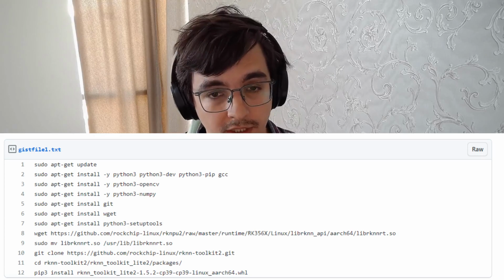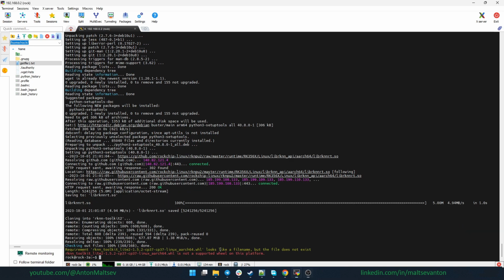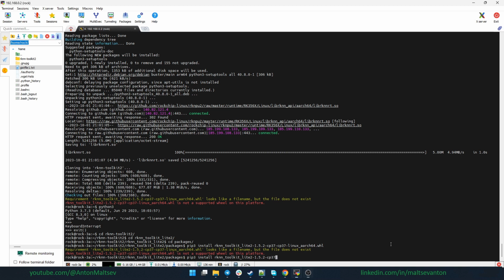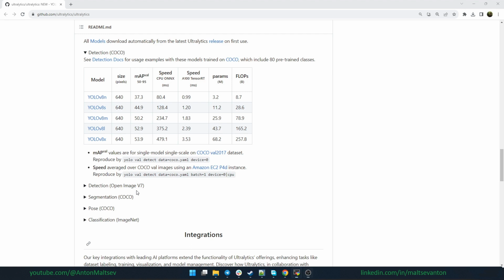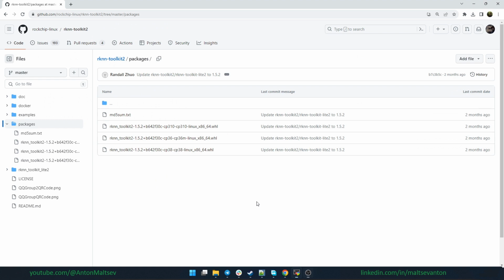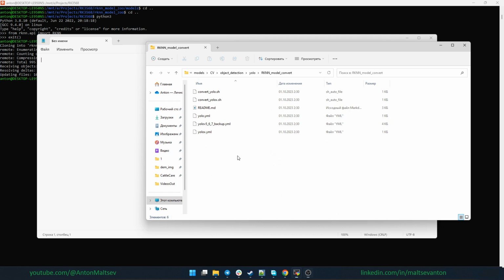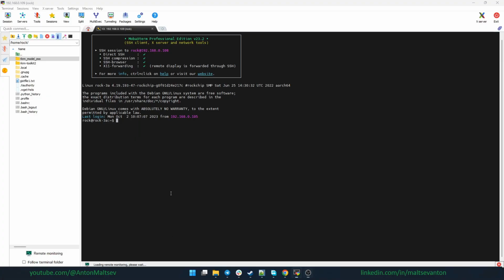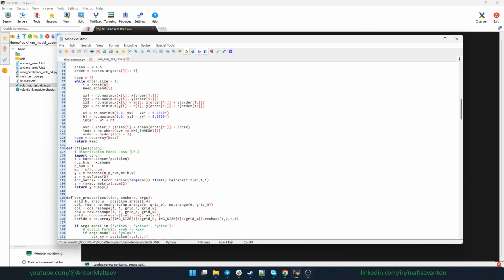Running YOLO (Yolov8, Yolov5, Yolov6, YoloX, PPYolo) on RockChip NPU (RK3566, RK3568,RK3588, RK3576)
00:00:00 - Intro
00:01:46 - What system should I use?
00:03:38 - Logic of the pipeline
00:04:50 - First step. Set up the system.
00:11:19 - Second step. Set up RKNN YOLOv8 export on a host machine.
00:13:49 - Third step. Set up Rknn-Toolkit on a host machine. Export net in RKNN format.
00:20:01 - Fourth step. Run the network on the RockChip device.